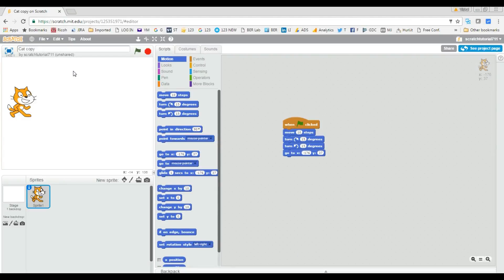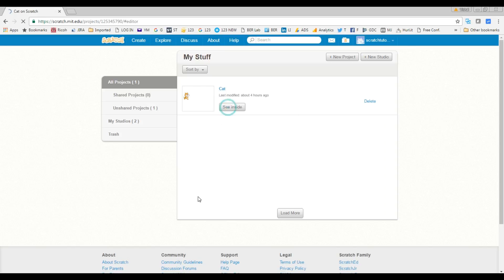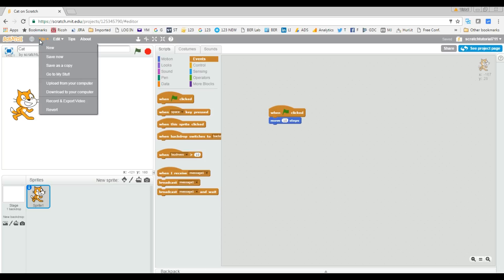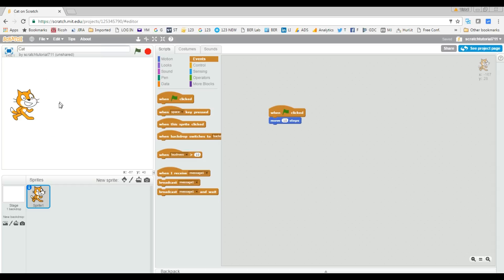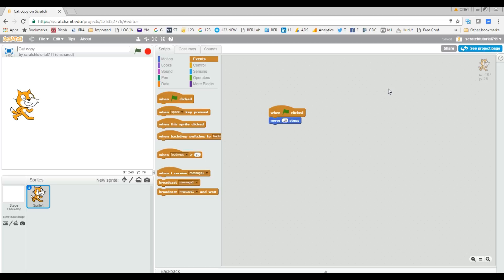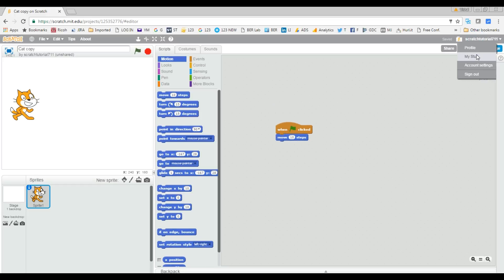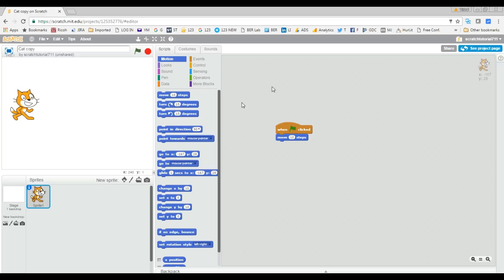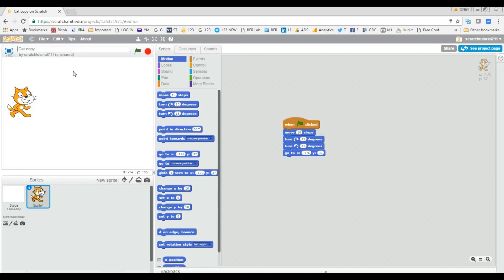Scratch Tutorial - How to save a copy of your scratch project?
Sometime you want to make backup of your project before changing your current project. In this case, you will use option called "Save as a copy" to make copy of your entire project.